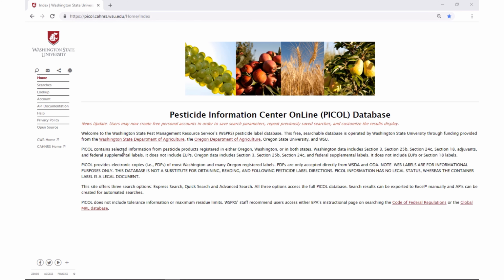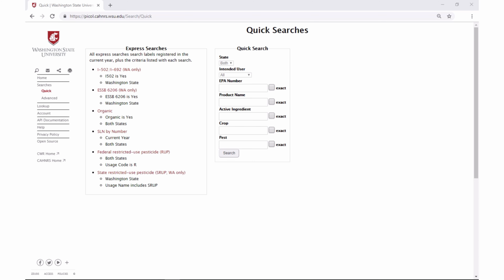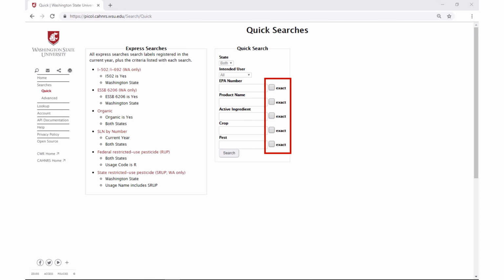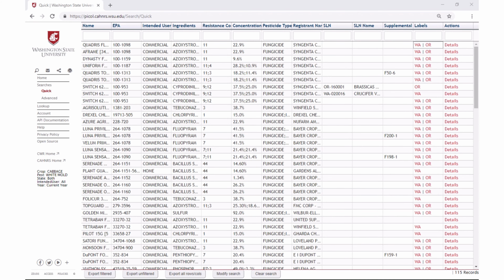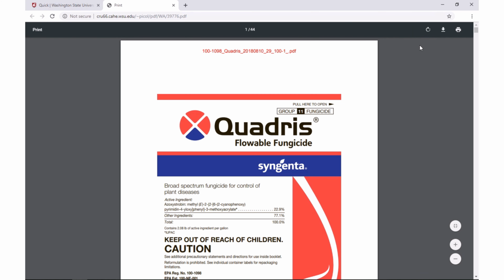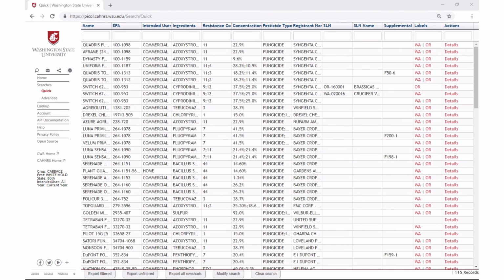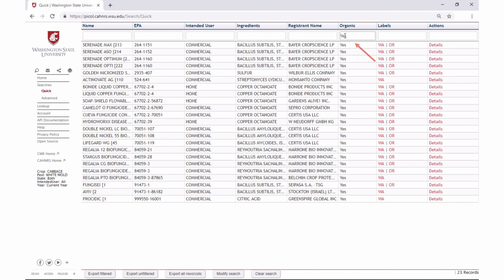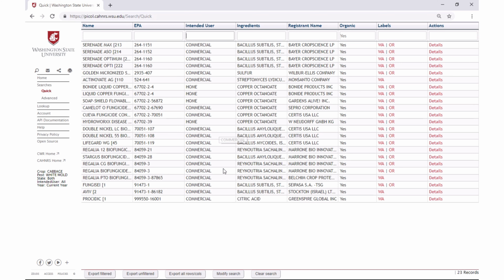Quick Searches in PICOL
This video is part of a series of tutorials on how to use the new PICOL database. In this video we introduce users to the Express and Simple search options provided by PICOL and provide examples of how they should be used.

PICOL information is not a legal document. The original container labels for any pesticide are a legal document and must be adhered to at all times.

While we do our best to ensure that our database is up to date and accurate, we can not guarantee that the information presented by PICOL is correct. The PICOL database does not make pesticide recommendations, and we are not responsible from damages resulting from the improper use of the information contained in it. Always read the pesticide label before making an application.